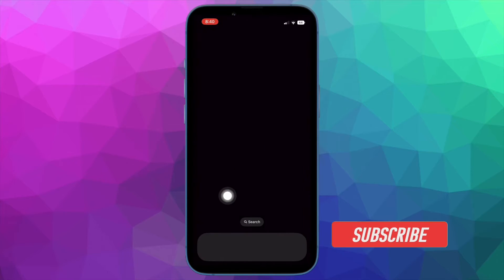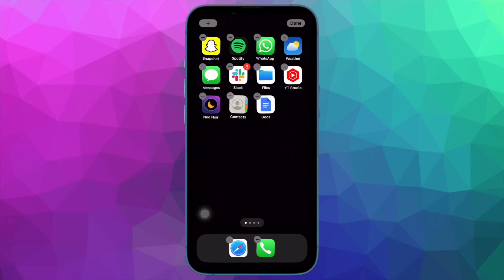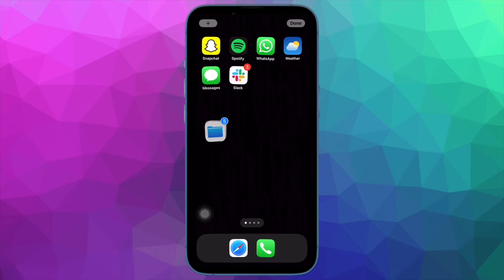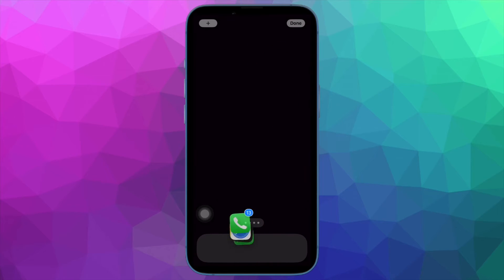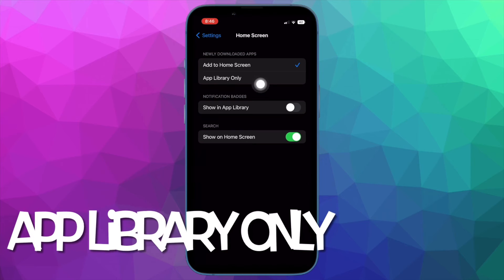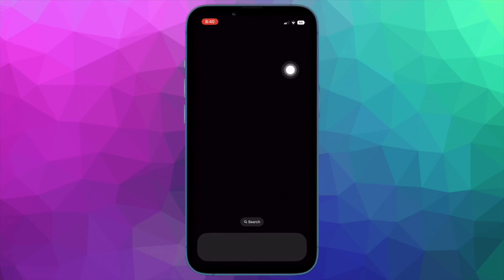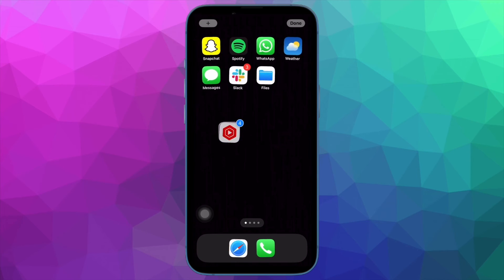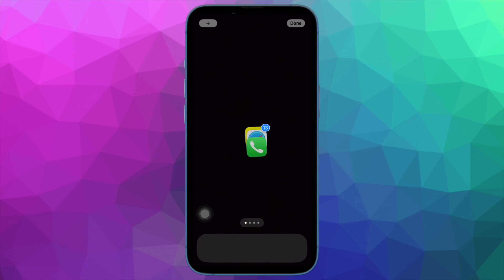How to Create Empty/Blank Home Screen on iPhone 14/14 Pro 🔥🤩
Here is how you can create empty or blank Home Screen on iPhone 14, 14 Plus, 14 Pro, and 14 Pro Max. Let’s find out!